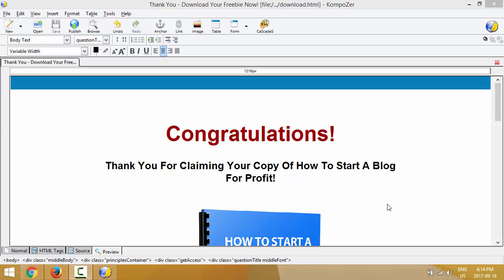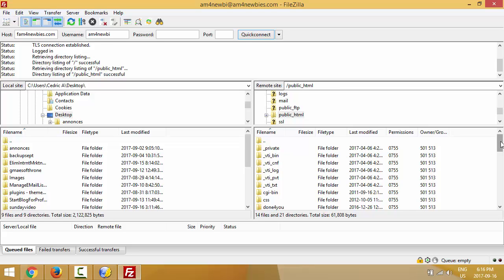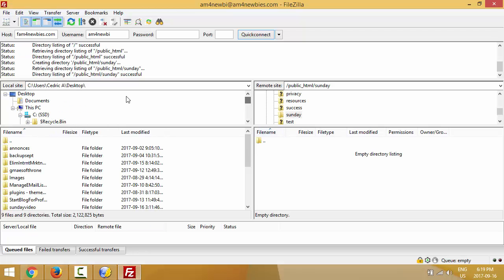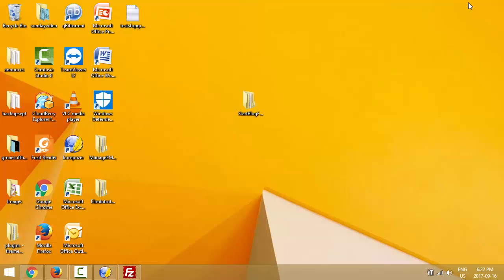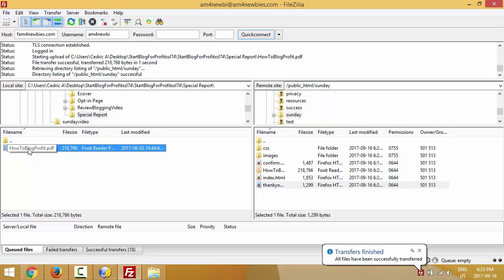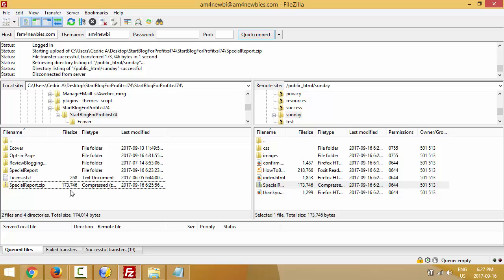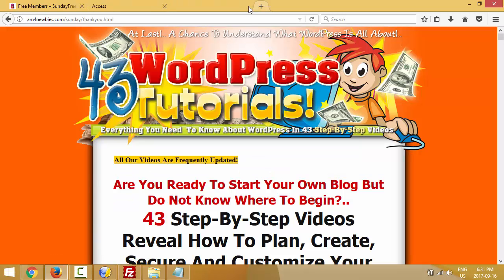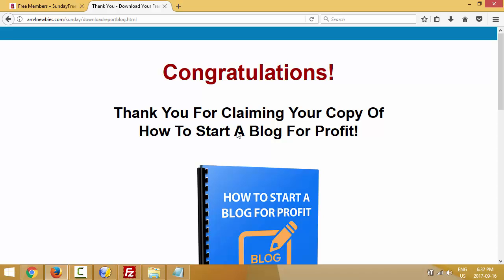Sunday Freebie Training - Let's Start Building Our Funnel Part 2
This is video #6 where I will introduce you to Filezilla, By the end of this tutorial we are going to have a few our of pages online.

Make sure to create your free account to watch these tutorials from inside the member area where you'll have access to all the resources and products.